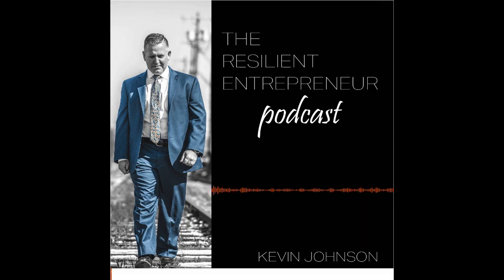How Well Are You Managing Your Resources? | The Resilient Entrepreneur #67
In our 67th episode of The Resilient Entrepreneur Podcast, Kevin utilizes a few examples from his clients to demonstrate how simple resource management can create more value for you and your business.

Check out The Resilient Entrepreneur Podcast &The Organizational Excellence Podcast on other platforms: